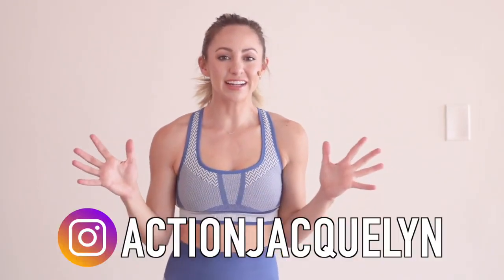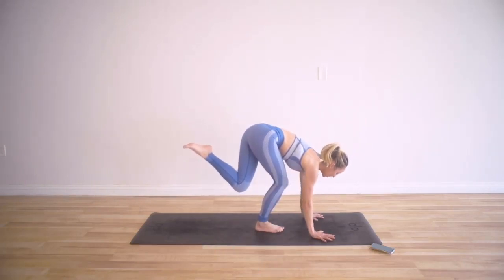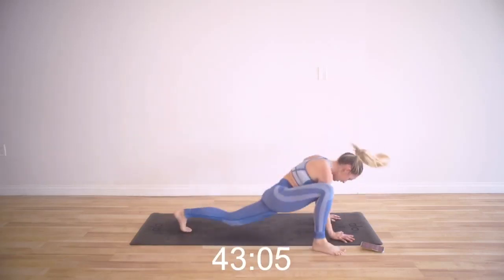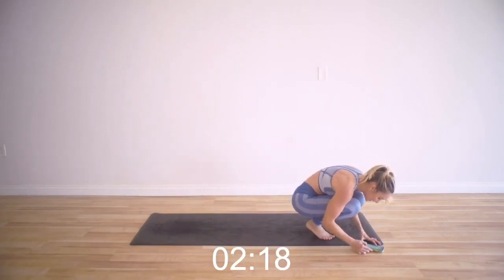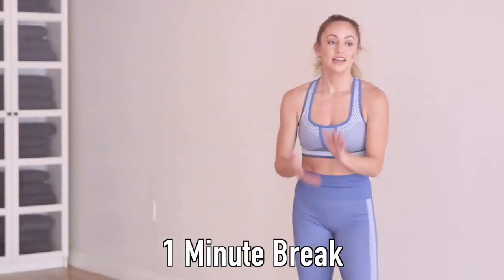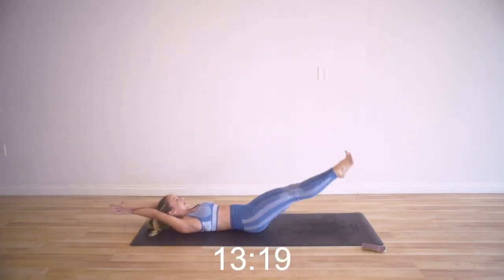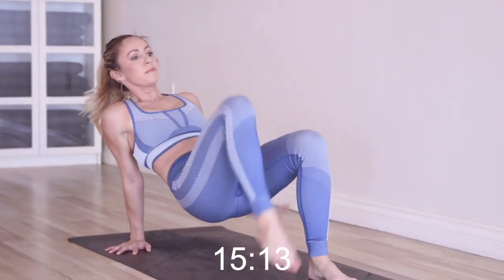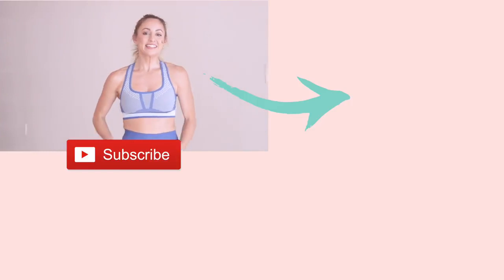10 Min Full Body HIIT Routine __ No Equipment_ WORKOUT WITH ME